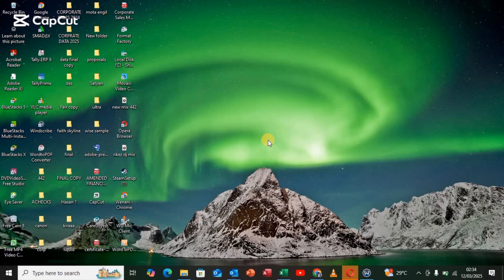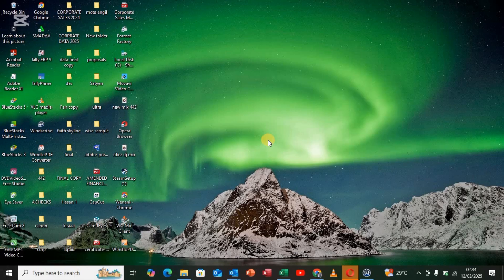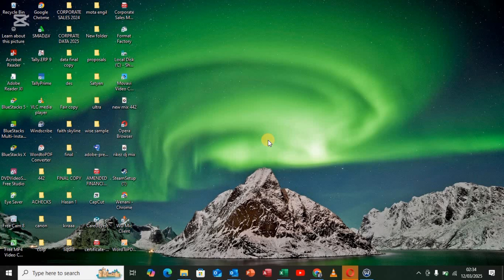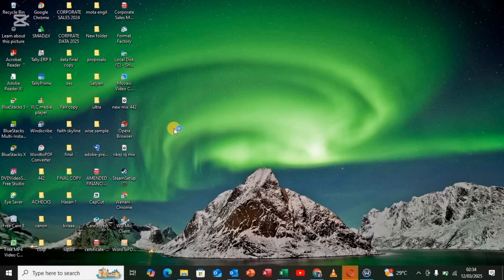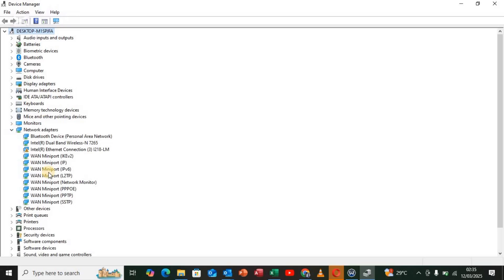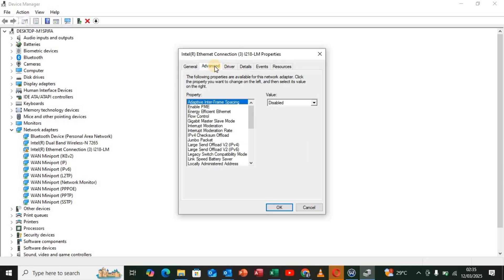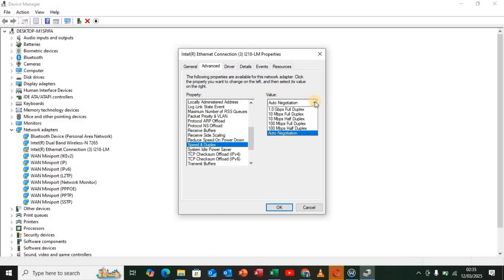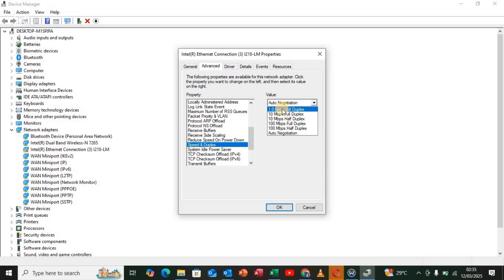Fix Ethernet Speed Stuck at 100Mbps – Quick & Easy Tutorial 2025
Is your Ethernet connection stuck at 100Mbps even though your hardware supports faster speeds? You're not alone—and the fix is easier than you think. In this short and focused tutorial, you'll learn how to troubleshoot and resolve this common issue using Windows Device Manager.

🔹 What You’ll Learn in This Video:
✅ Why your Ethernet may be capped at 100Mbps
✅ How to find and access the right network adapter settings
✅ What “Speed & Duplex” means and how to configure it
✅ How to change from 100Mbps to full Gigabit (Auto Negotiation)
✅ Tips to ensure your Ethernet connection runs at optimal speed

🕒 Timestamps
00:00 – Introduction and problem overview
00:30 – Step 1: Open Device Manager
00:53 – Step 2: Find and expand Network Adapters
01:11 – Step 3: Select Ethernet Adapter and go to Advanced Settings
01:23 – Step 4: Change Speed & Duplex to Auto Negotiation
01:58 – Final Step: Apply settings and confirm speed is uncapped

If you’re using a gigabit-capable router and cable but still only getting 100Mbps, your PC settings might be the issue. Learning to fix this can help you:
Improve download and upload speeds
Stream and game with less lag
Get the full performance out of your ISP plan

🔗 Windows Tutorials Playlist – Watch here:

🔁 Share with friends or colleagues